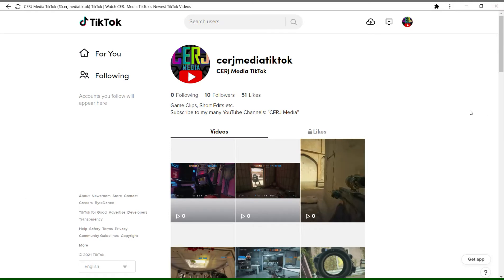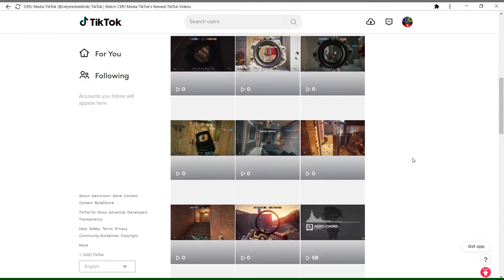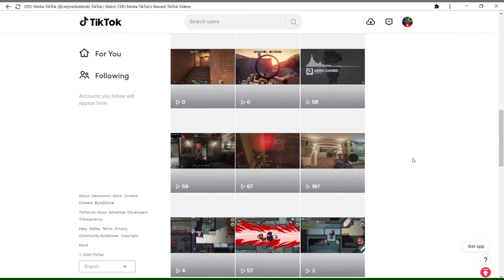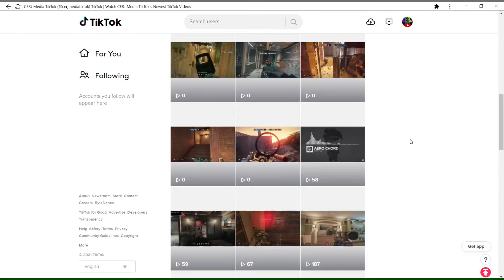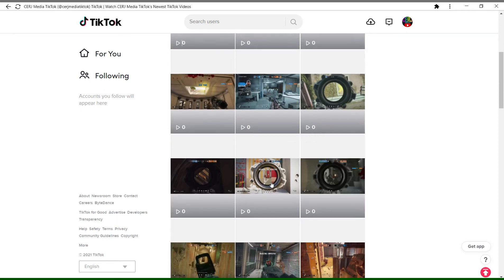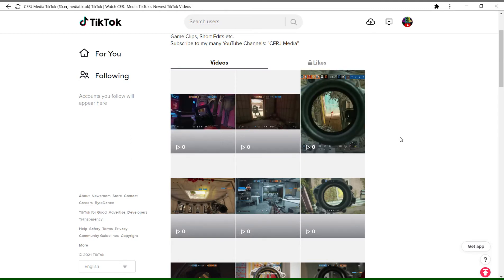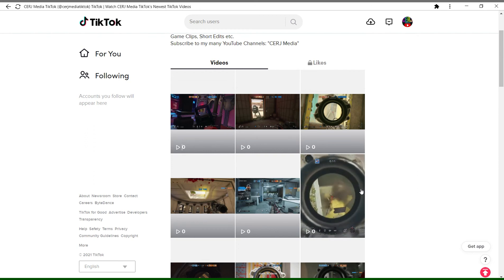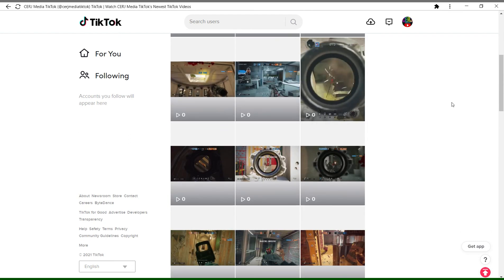New CERJ Media TikTok Channel!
In this video, I very quckly update you guys on the current state of my new TikTok account. What's going on, what it's about and where it is.